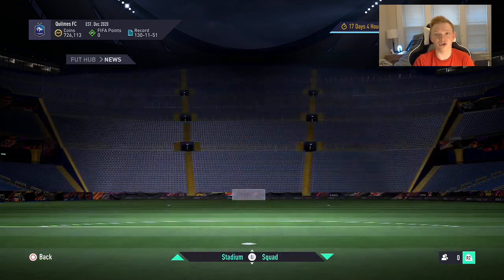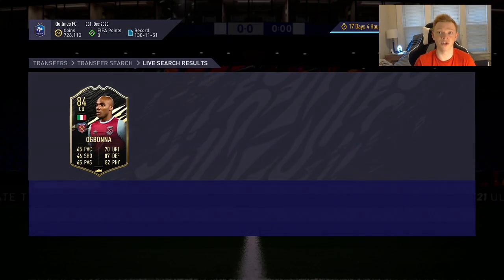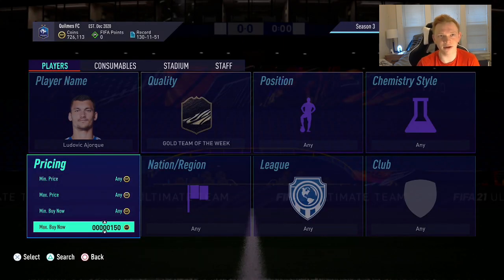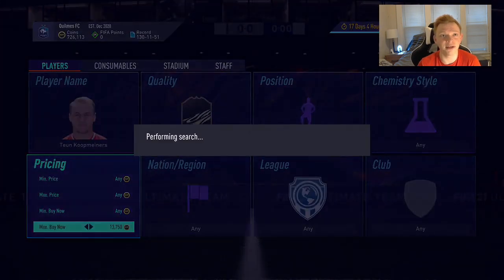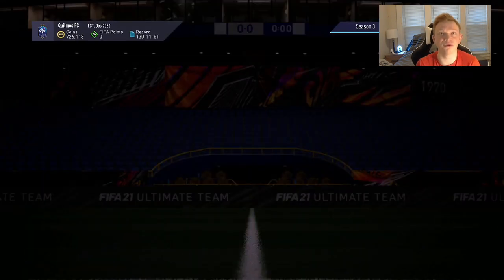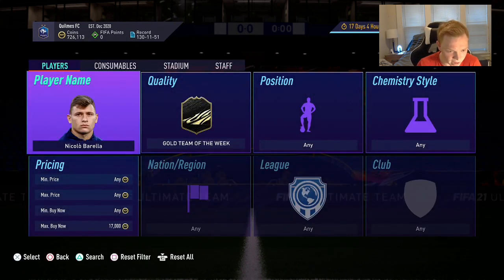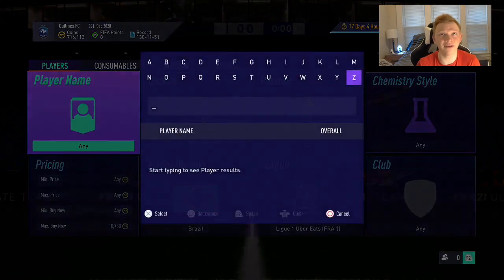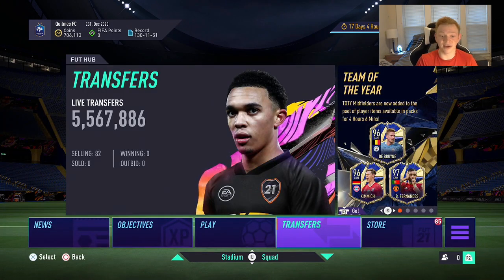INSANE FIFA 21 TOTW INVESTMENT TO MAKE EASY COINS! BUY THESE PLAYERS NOW TO MAKE A MILLION COINS!